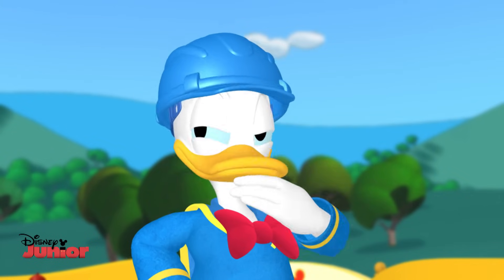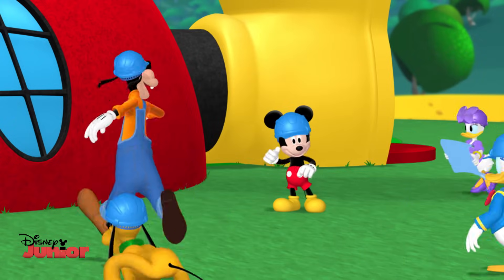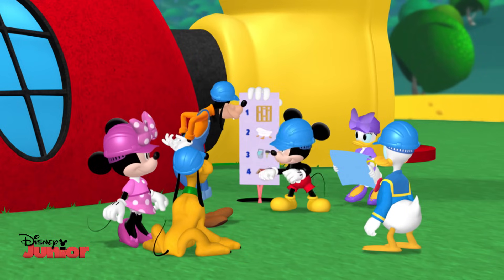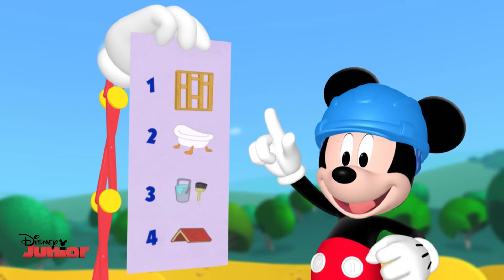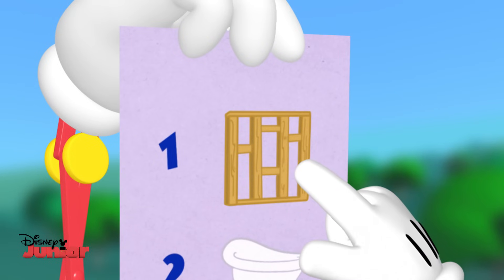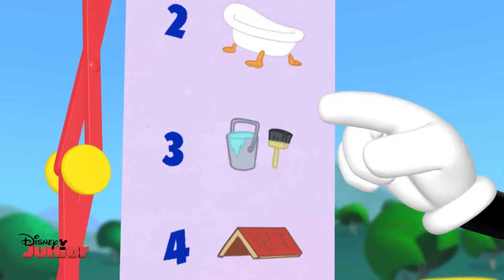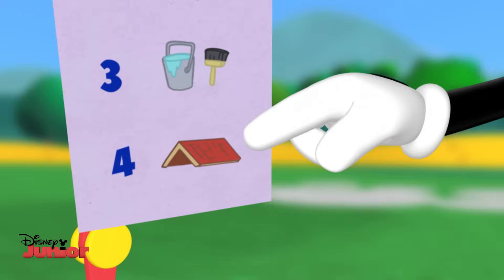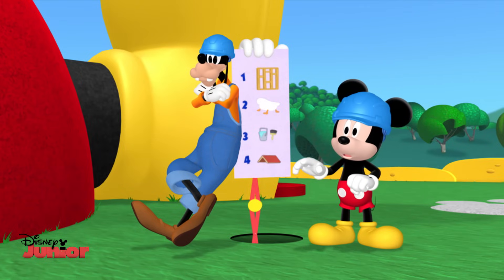Mickey Mouse Clubhouse | Donald's Brand New Clubhouse | Official Disney Junior UK HD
Donald lets everyone know what he wants his new clubhouse to look like, will he and the rest of his friends be able to work together and build his dream home!

Watch this episode of Mickey Mouse Clubhouse "Donald's Brand New Clubhouse" on Disney Junior UK, and for more fun and games from all of your favourite shows, head over to:

MICKEY MOUSE CLUBHOUSE

Where can you find all your fun, favourite classic Disney friends all in one place? Mickey Mouse Clubhouse of course!! Join Mickey Mouse, Minnie Mouse, Donald Duck, Daisy Duck, Goofy and Pluto for fun adventures games, songs and problem solving!

By saying the magical words ‘Meeska, Mooska Mickey Mouse’, Mickey makes the colourful and fun Clubhouse appear. Inside is where the very important ‘Mousekadoer’ computer is kept. The Clubhouse gang use this to see what Mousekatools they will need to help solve the problem of the day! And with the help of their clever friend Toodles, there is no problem that can’t be solved by Mickey Mouse and his Clubhouse gang. With fun and catchy songs performed by ‘They Might Be Giants,’ you don’t want to miss a minute of fun in Mickey Mouse Clubhouse! So as Mickey Mouse himself would say we hope to….‘See ya real soon!!’

MICKEY MOUSE
Mickey Mouse is a fun-loving, kind and adventurous mouse and leader of the Clubhouse gang. He is a very clever mouse who loves to solve problems and help his friends when they need it.

MINNIE MOUSE
Minnie Mouse is the sweet natured, kind girlfriend of Mickey Mouse and member of the clubhouse gang. She loves polka dots, singing, dancing but most of all her friends! She also loves solving problems and often adopts the disguise of ‘Detective Minnie’ who teams up with Daisy Duck’s alias ‘Secret Spy Daisy.’ Together they are known as The Friendship Team and help solve problems together.

DONALD DUCK
Donald Duck is a little bit of a grumps, he can be loud and at times gets jealous of his friends. But he is a loyal member of Mickey Mouses’ Clubhouse gang.

DAISY DUCK
Daisy Duck is the talkative, caring girlfriend of Donald Duck and member of the Clubhouse gang. Daisy loves everything to do with fashion, she also loves solving problems and often adopts the disguise of ‘Secret Spy Daisy,’ teaming up with ‘Detective Minnie.’ Together they are known as The Friendship Team and help solve problems together…. That is when she is not trying to keep Donald Duck’s temper under control!

GOOFY
Goofy is the clumsy, happy-go-lucky, good natured member of the Mickey Mouse Clubhouse gang! Even though he can sometimes be a bit forgetful, Goofy is very good at animal language and fluent in turtle and chicken.

PLUTO
Pluto is a loyal and playful member of the Clubhouse gang and Mickey’s faithful side-kick who loves joining him on adventures as they try to solve problems.

CLARABELLE
Clarabelle is a fun-loving, kind-hearted cow who often helps her Clubhouse gang friends. She is Goofy’s girlfriend and owns her own shop called The Moo Mart.

TOODLES
Although Toodles is a computer he is a very valuable and important part of the Clubhouse team. As an extension of the Mousekadoer computer, Toodles can help his friends in many different ways such as becoming a map, seeing people in different places, even acting as a video player. Toodles comes in very handy to the Clubhouse team as they go off on adventures trying to solve different problems.